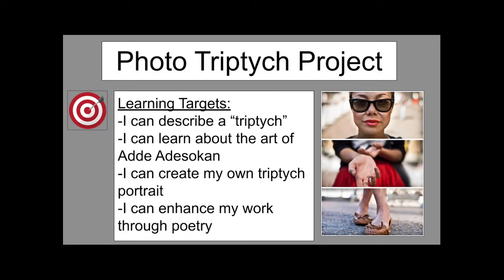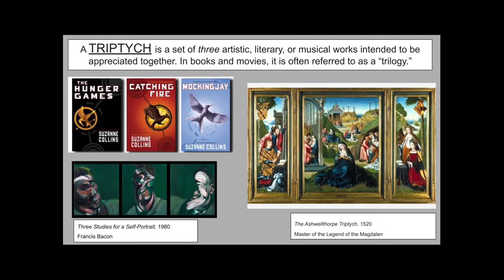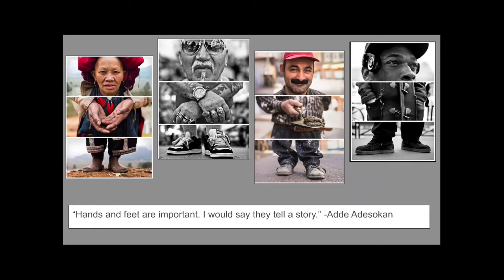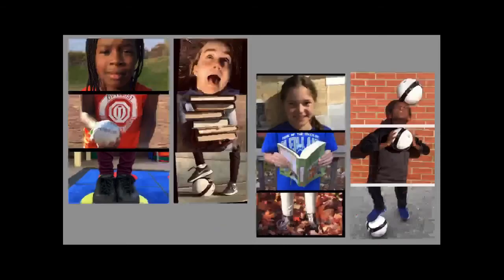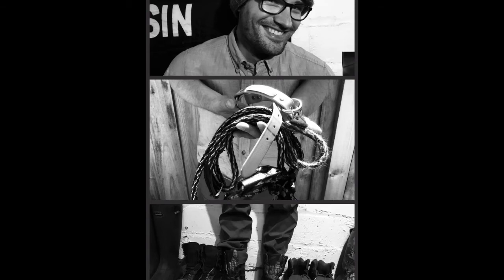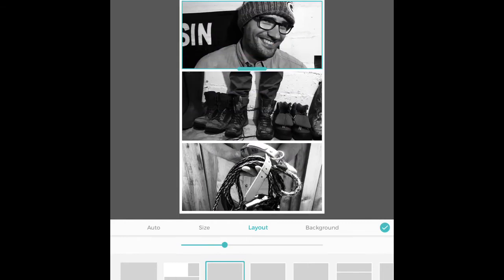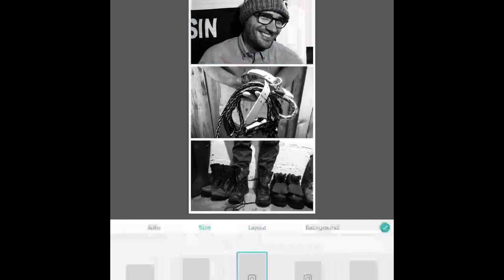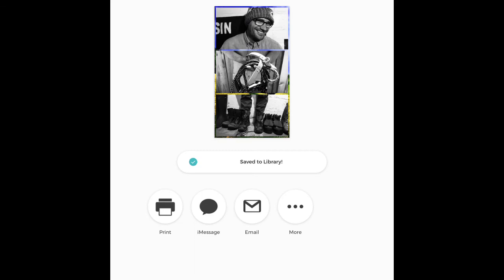5th Grade: Photo Portrait Triptych